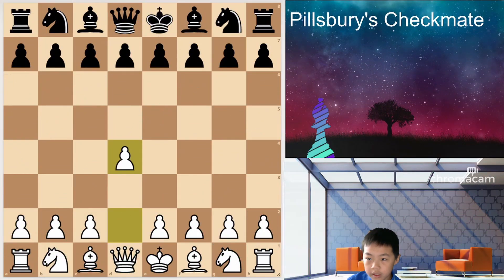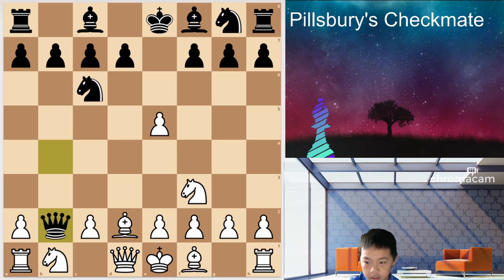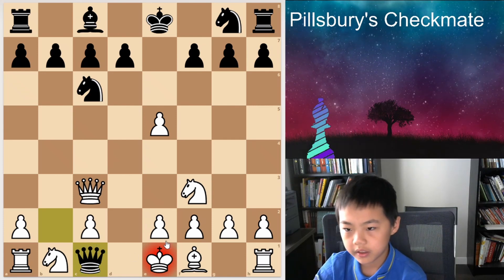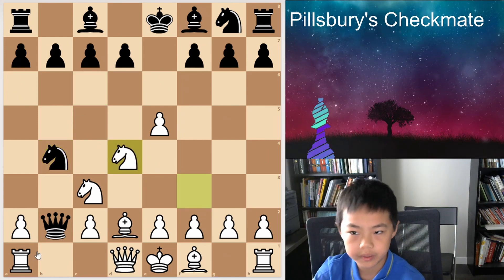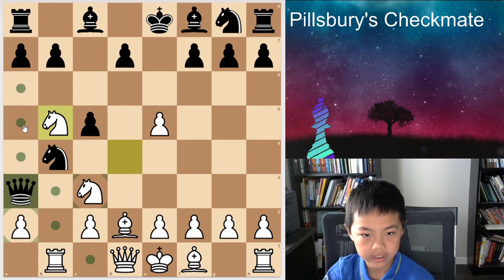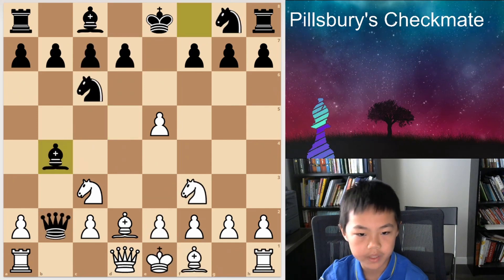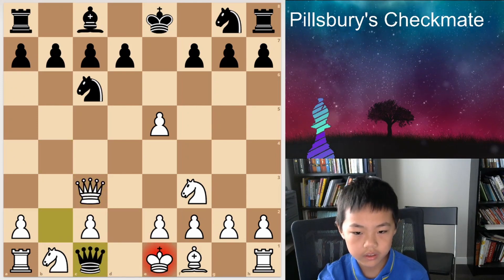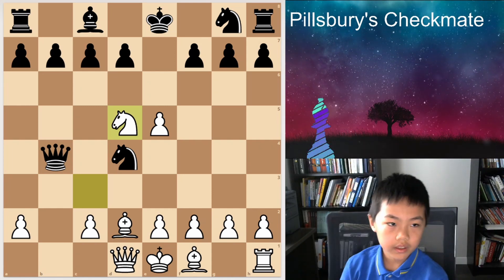Englund Gambit Trap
You have to watch this video if you don't want to be checkmated in 8 moves! I went a little more in-depth than other videos so you will get more out of it!
it's free!
Give the video a like if you liked it... Bye!